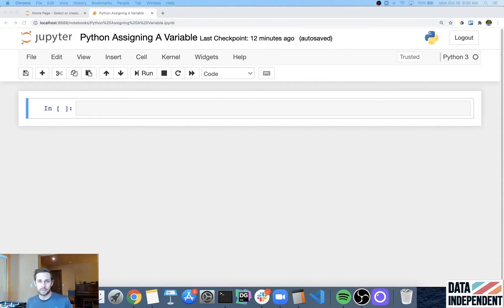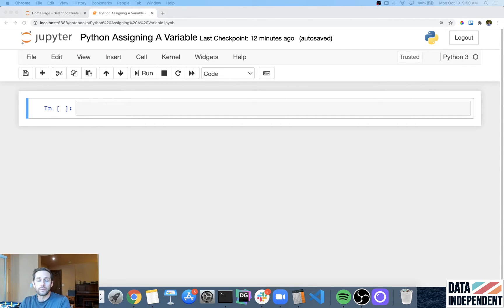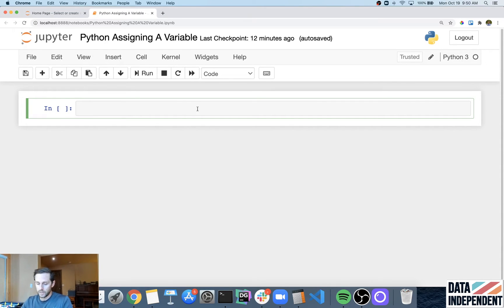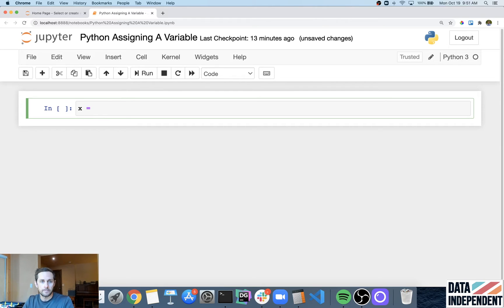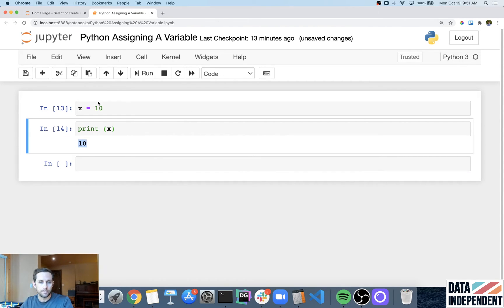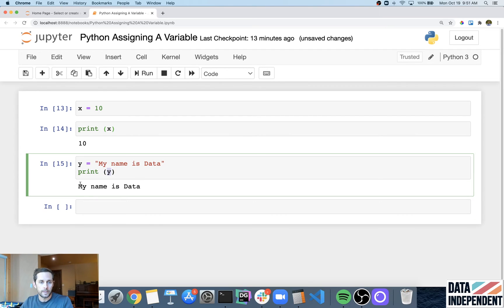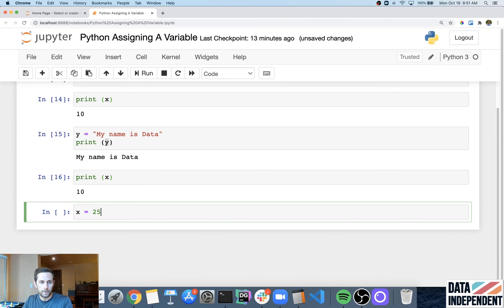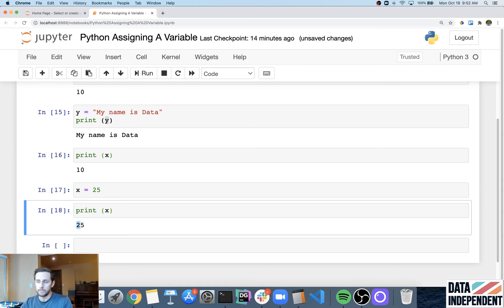Python Assign A Variable - Set A Value